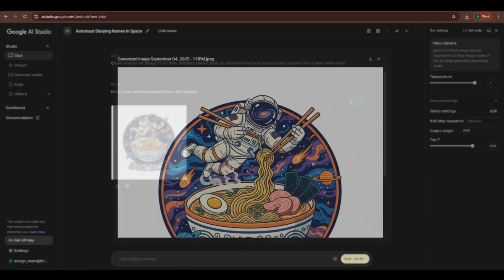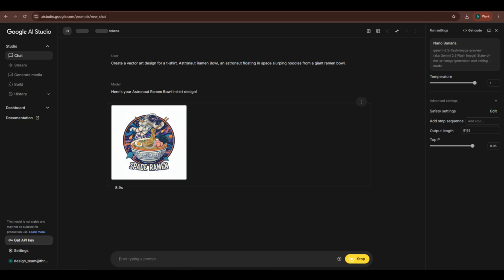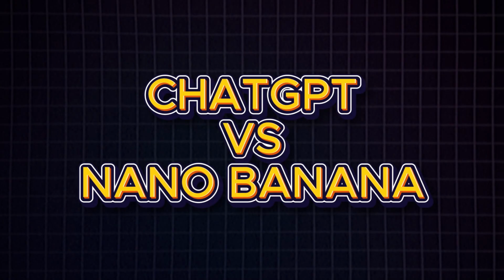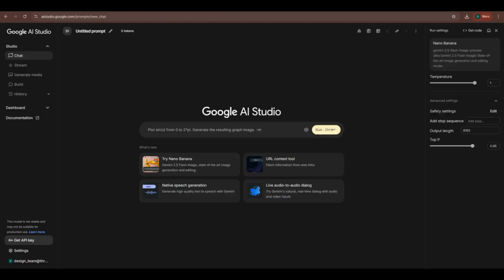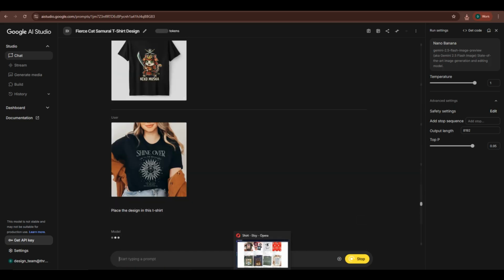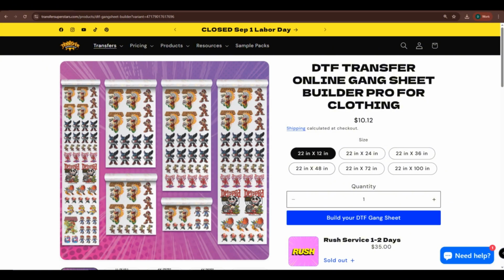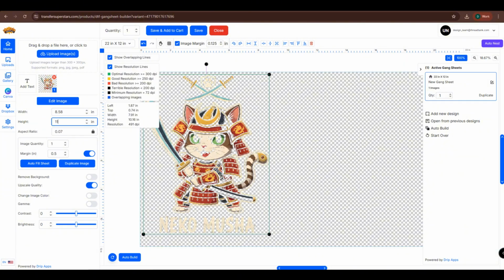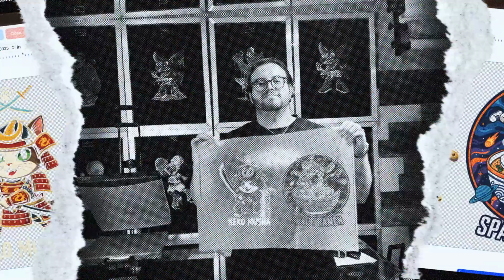Newest AI Nano Banana is Faster, Better & Free for Generating Images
Can Google’s Nano Banana AI really handle Print on Demand? In this video, we take it from prompt → mockup → DTF print → final Smart Blanks shirt using our gang sheet builder.

In this video, you’ll learn:
✅ How to create AI-driven t-shirt designs with Nano Banana
✅ Problem most POD sellers face when scaling their design workflow
✅ Why Nano Banana offers a new advantage over other AI tools
✅ Solution for going from design to real printed products seamlessly
✅ Savings & results POD sellers can achieve with AI-powered design

If you’re building your Etsy, Shopify, or POD brand, this tutorial shows you exactly how to cut design time, improve product quality, and speed up your workflow using AI.